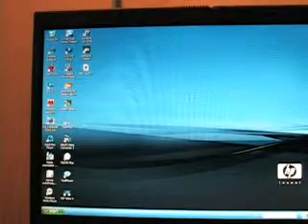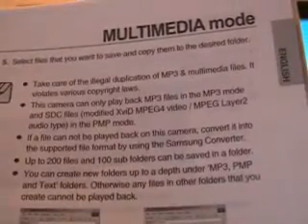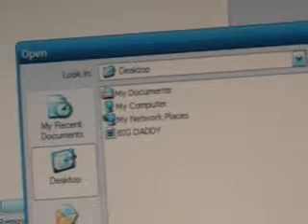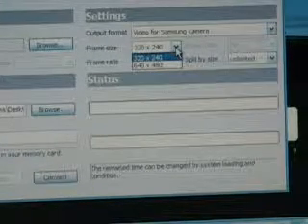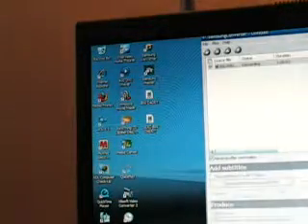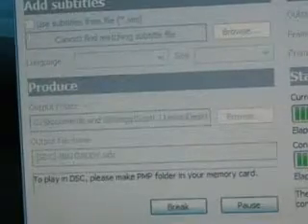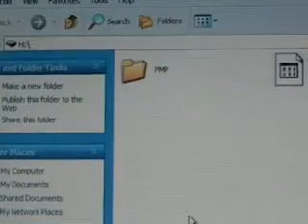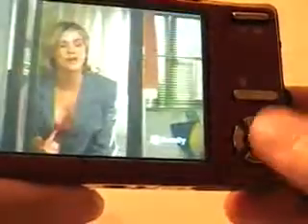Watching movie "Big Daddy" on a SAMSUNG i85 digital camera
CORRECTION you must make a PMP folder first not a PSP my mistake. In this video i show you how to convert a movie using the Samsung Converter software so you can watch your movie on your i85 also with this software you can listen to MP3 music since its a mp3 player as well you can view text files if needed its a media  player digital camera. You also have this software Samsung Master which ill do a review if requests are made